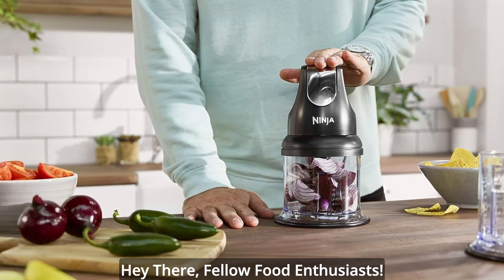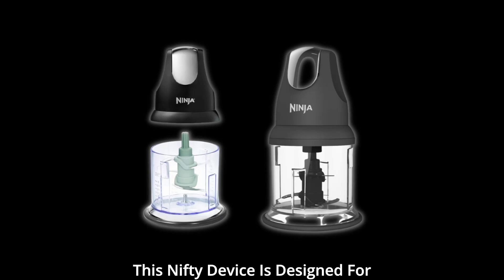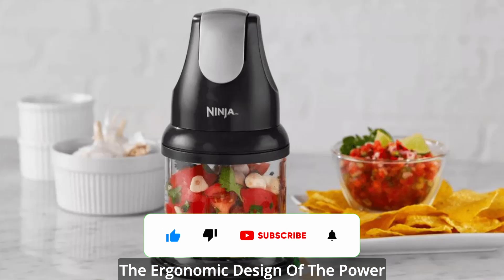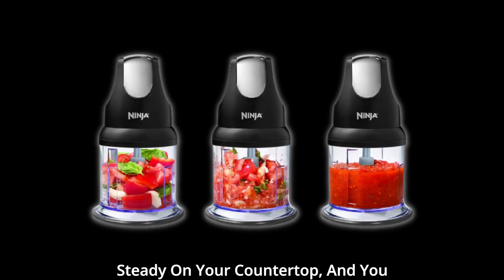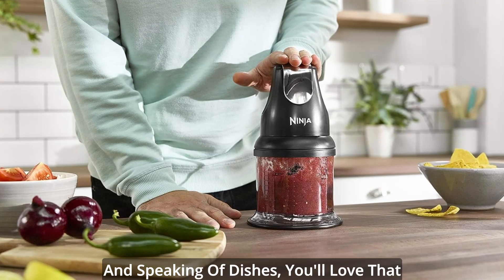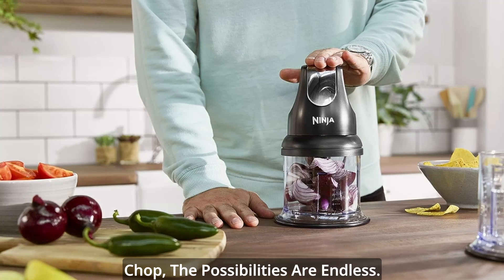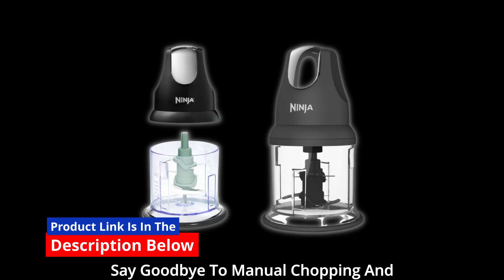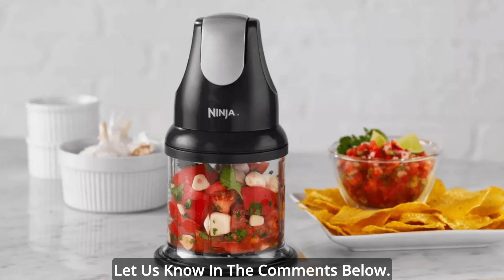Ninja Food Chopper Express Chop for Mincing, Chopping, Grinding, Blending, and Meal Prep (NJ110GR)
Hey There, Fellow Food Enthusiasts! If You're Tired Of Spending Countless Hours In The Kitchen Chopping, Dicing, And Blending, Then You're In For A Treat. Today, We're Diving Into The World Of The Ninja Food Chopper Express Chop, A Kitchen Gadget That Promises To Revolutionize Your Meal Prep Game. Get Ready To Discover How This Compact Powerhouse Can Save You Time And Effort In The Kitchen.

Let's Kick Things Off By Highlighting Some Of The Incredible Features Of The Ninja Food Chopper Express Chop. This Nifty Device Is Designed For Versatility, And It's Backed By Ninja's Patented Blade Technology. Whether You're Looking To Mince, Dice, Chop, Blend, Or Puree, This Chopper Can Handle It All With Ease. The 16-Ounce (2-Cup) Chopper Bowl Ensures You Get Consistently Perfect Results Every Time.

Pulse Technology: Now, Let's Talk About The Heart Of This Machine – The 200-Watt Power Pod With Pulse Technology. The Ergonomic Design Of The Power Pod Includes A Large Chrome Pulsing Button That Gives You Ultimate Control Over Your Food Preparation. With Just A Simple Push, You Can Achieve The Exact Consistency You Desire, From Finely Minced Herbs To Chunky Salsas.

No-Slip Base And Splashguard: Cooking Can Get Messy, But The Ninja Food Chopper Express Chop Has You Covered. It Comes Equipped With A No-Slip Base And A Splashguard On The Chopper Bowl. This Means Your Appliance Stays Steady On Your Countertop, And You Won't End Up Wearing Your Ingredients While You're Chopping Away. It's A Thoughtful Addition That Adds To The Overall Convenience Of This Kitchen Tool.

Storage Lid And Dishwasher-Safe: For Those Who Like To Prep Ahead, The Ninja Food Chopper Express Chop Includes A Storage Lid. This Lid Allows You To Keep Your Freshly Chopped Ingredients In The Chopper Bowl, Saving You Time And Dishes. And Speaking Of Dishes, You'll Love That All Removable Parts Are Dishwasher-Safe. Cleanup Has Never Been This Hassle-Free.

Uses: Now That We've Covered All The Impressive Features, Let's Talk About How You Can Put This Kitchen Wizard To Good Use. Imagine Whipping Up A Batch Of Homemade Salsa For Your Next Party, Finely Mincing Garlic And Onions For A Savory Stir-Fry, Or Creating Creamy Purees For Soups And Sauces. With The Ninja Food Chopper Express Chop, The Possibilities Are Endless.

In Conclusion, The Ninja Food Chopper Express Chop Is A Game-Changer For Anyone Who Values Efficiency And Convenience In The Kitchen. Say Goodbye To Tedious Chopping And Hello To Perfectly Prepared Ingredients In A Matter Of Seconds. Whether You're A Culinary Enthusiast Or Just Looking To Make Meal Prep A Breeze, This Little Powerhouse Has Got You Covered.

So, Are You Ready To Take Your Cooking To The Next Level? Say Goodbye To Manual Chopping And Hello To The Future Of Food Prep With The Ninja Food Chopper Express Chop. It's Time To Simplify Your Kitchen Routine And Elevate Your Culinary Creations.

Now, It's Your Turn To Share Your Thoughts. Have You Tried The Ninja Food Chopper Express Chop? What's Your Favorite Dish To Prepare With It?